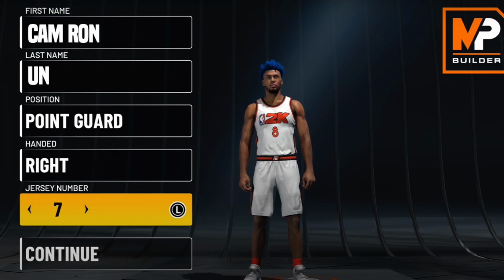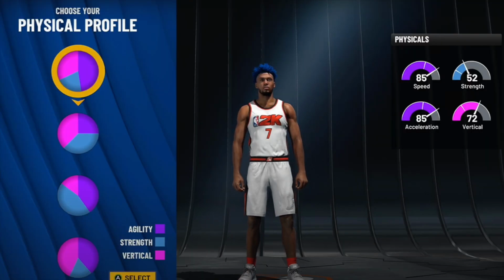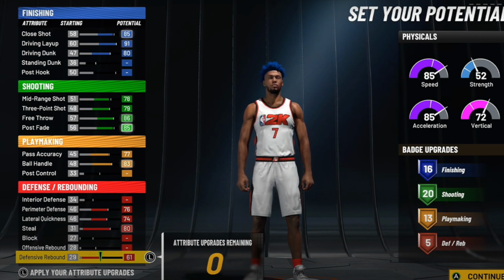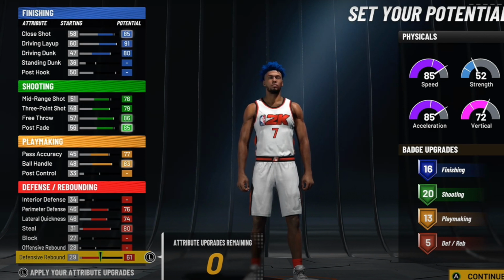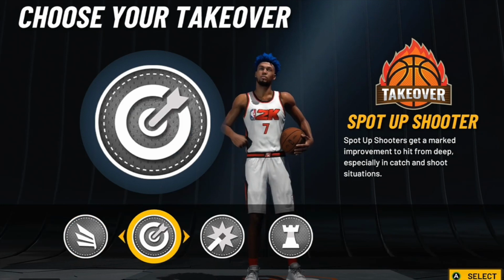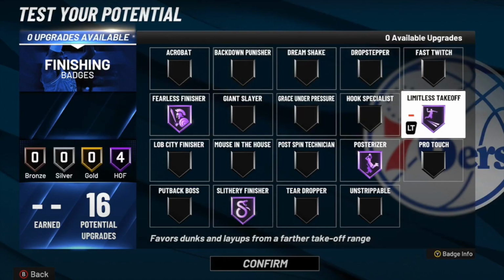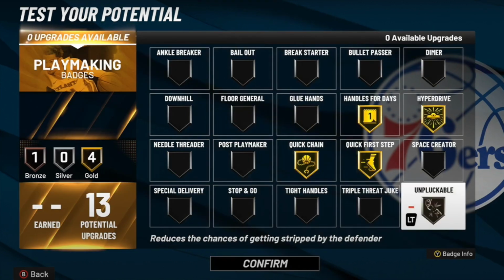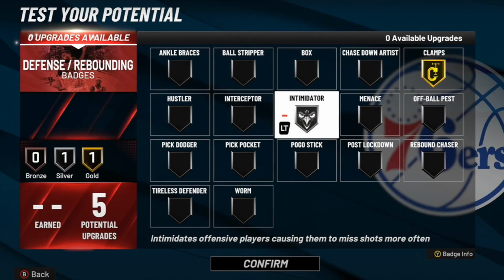NBA 2K22 BEST SHOOTING SLASHER BUILD!!!! DRAIN 3'S! DUNK ON EVERYONE!! SCORING BUILD CURRENT GEN??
This is the best shooting slasher build in nba 2k22 current gen and might be one of the best iso builds in the game because of its ability to dribble, shoot and dunk on everyone. this build is like a pure sharpshooter and pure slasher in one especially if you have a good jumpshot.

NBA 2K21 MyCareer/Park #1 - NEW BUILD, Attribute Update / 6'4 Sharp Slasher 90 Overall

NBA 2K20 BEST Kobe Bryant All-Around Shooting Guard Build!